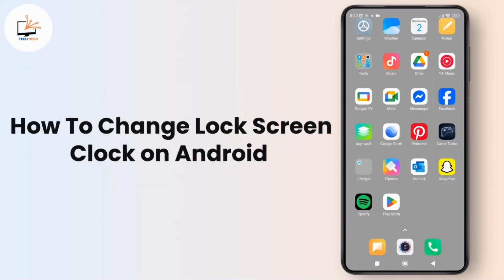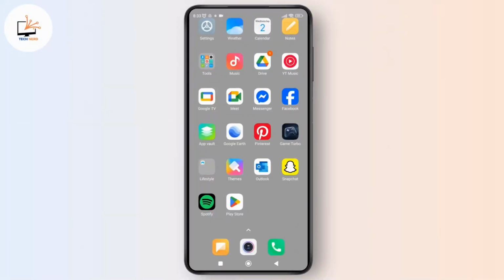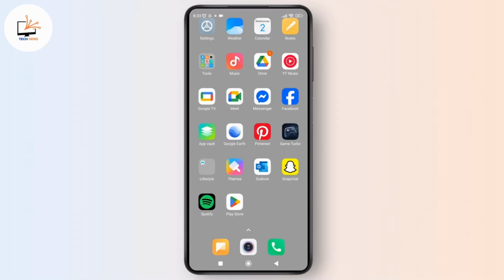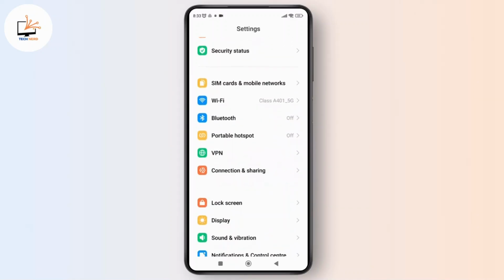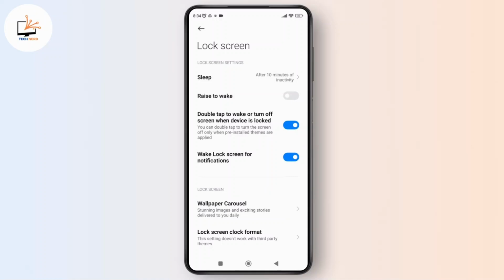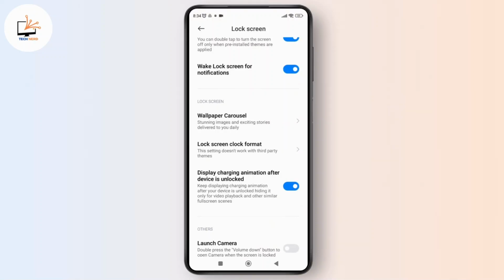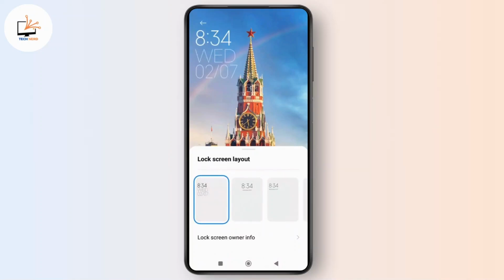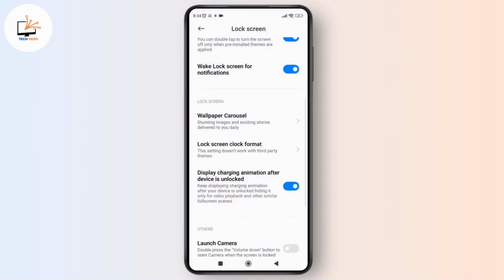How To Change Lock Screen Clock on Android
Learn how to quickly and easily change the lock screen clock format on your Android phone! This step-by-step tutorial will guide you through accessing the settings and selecting your preferred clock style for the lock screen. Customize your Android device with different clock layouts to match your style. Perfect for all Android users looking to personalize their lock screen.

Chapters:
00:00:00 - Introduction
Welcome and overview of changing lock screen clock on Android.

00:00:10 - Open Settings

00:00:20 - Access Lock Screen Settings
Scroll down and tap on "Lock Screen" option.

00:00:30 - Select Lock Screen Clock Format
Find and tap on "Lock Screen Clock Format."

00:00:40 - Choose Your Clock Style
Select your preferred lock screen clock layout.

00:00:55 - Automatic Update
Clock format updates automatically after selection.

00:01:00 - Conclusion